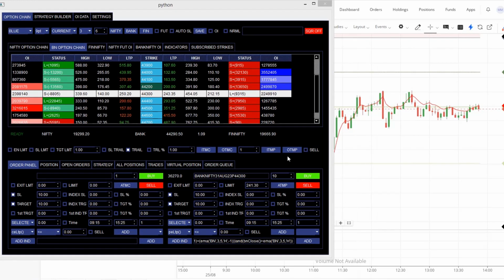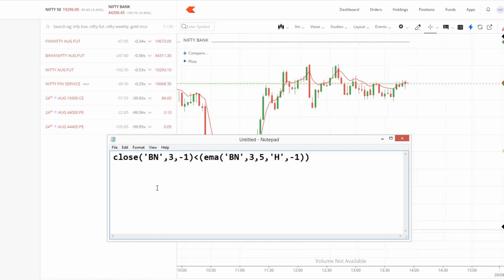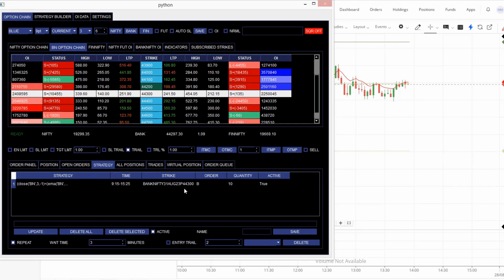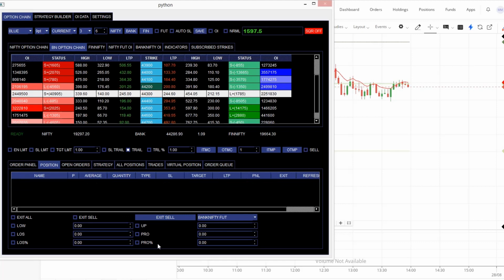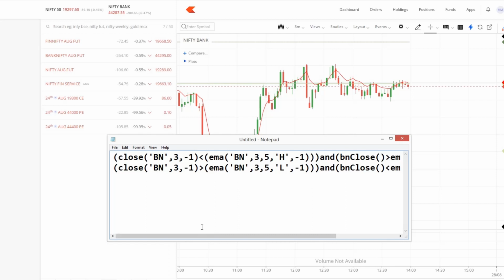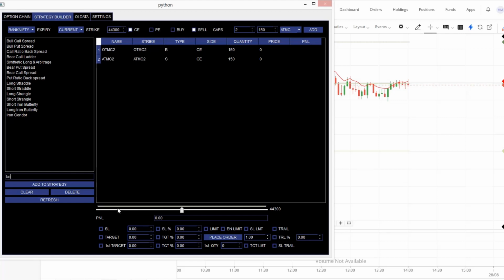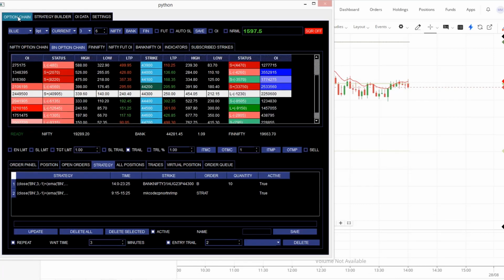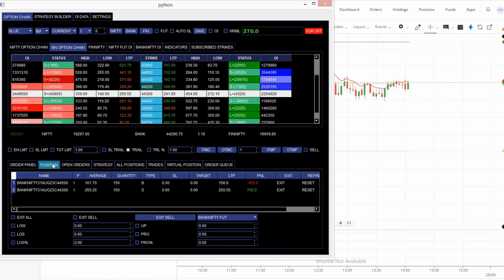5 EMA Algo Trading Strategy. Banknifty Scalper.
How to setup 5 EMA Automatic Trading in Finvasia Broker. Highly Profitable Strategy for Option Buy and Sell.
Open Demat Account with Following Brokers.